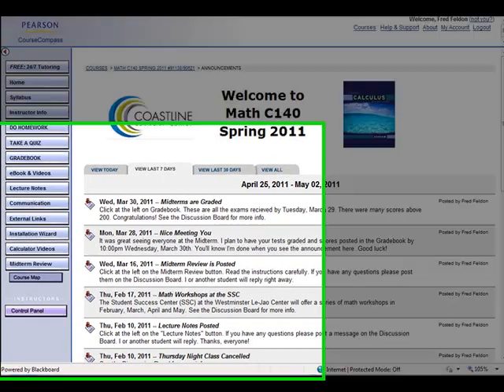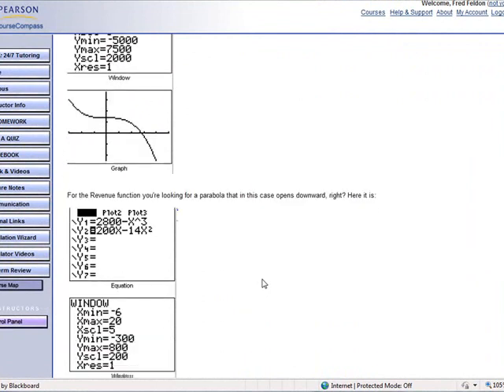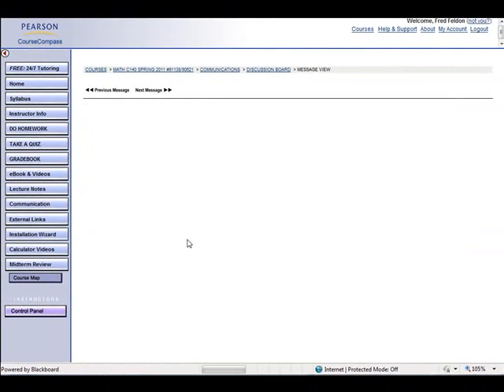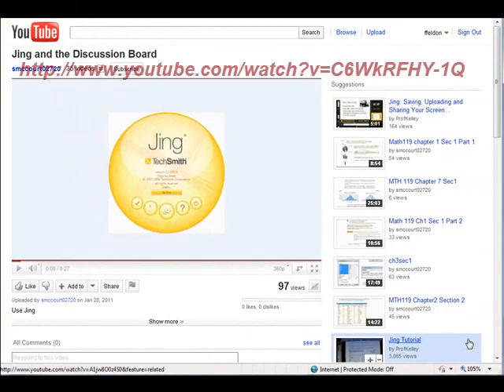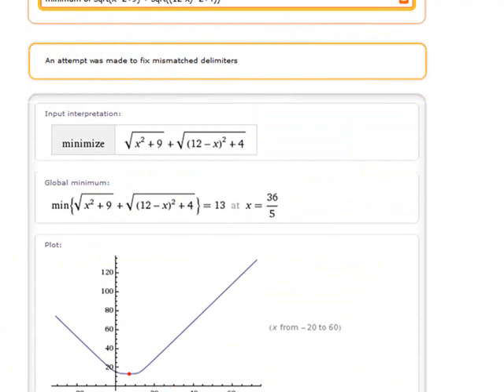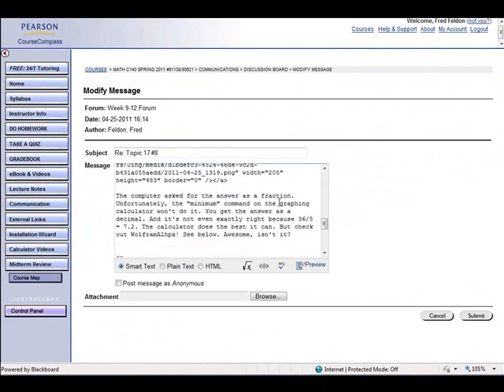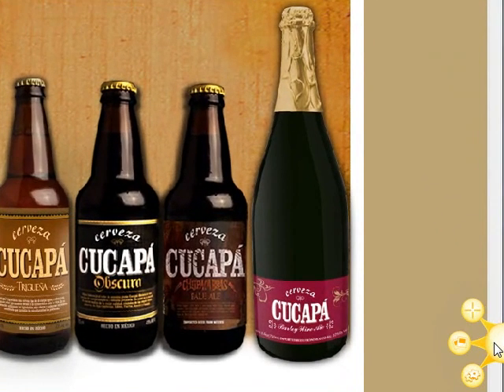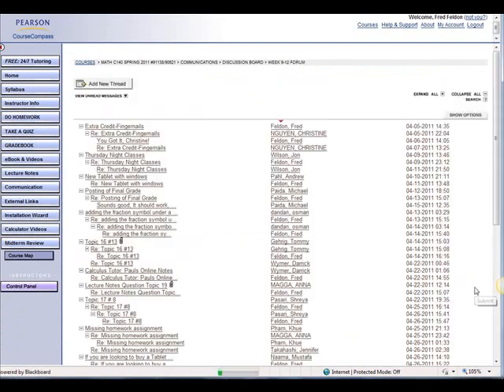Academic Content in Discussion Boards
Including academic content in online discussion boards leads to rich mathematical discussion.